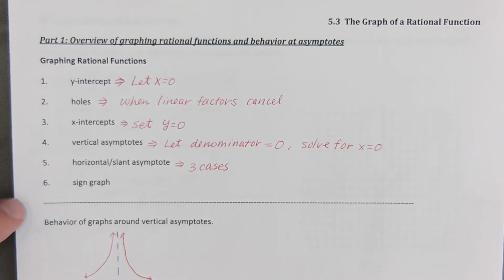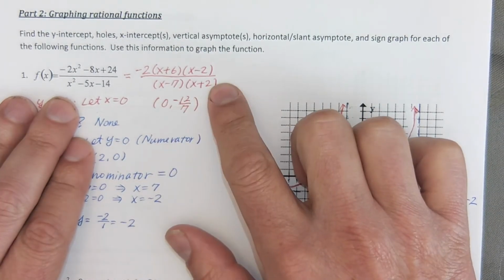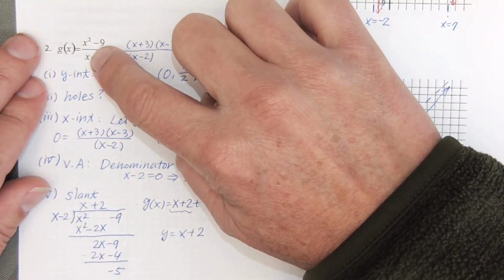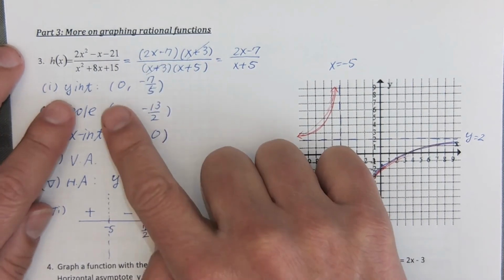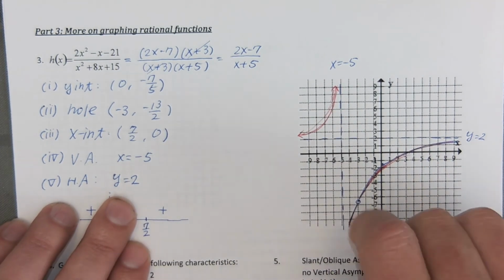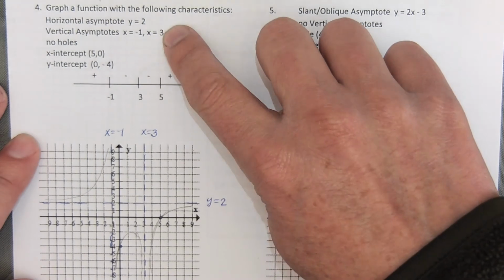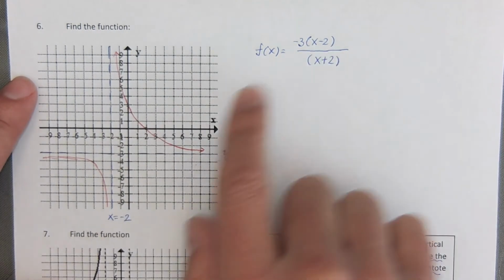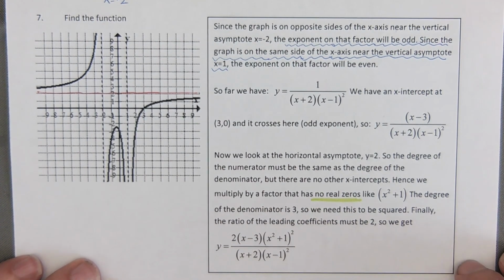Section 5 3 Rational Graphs